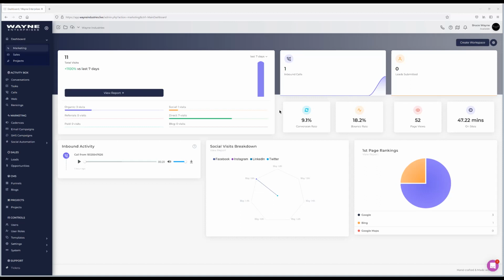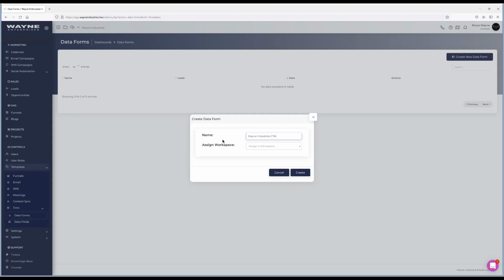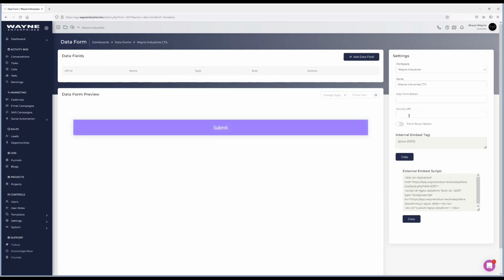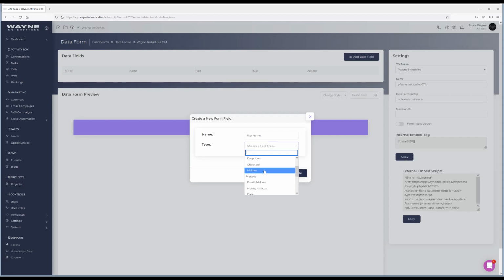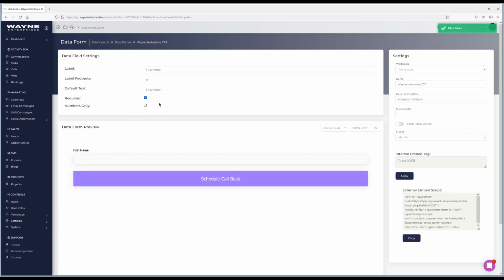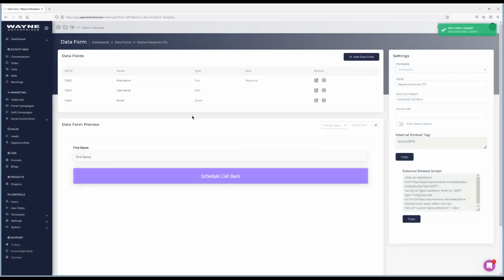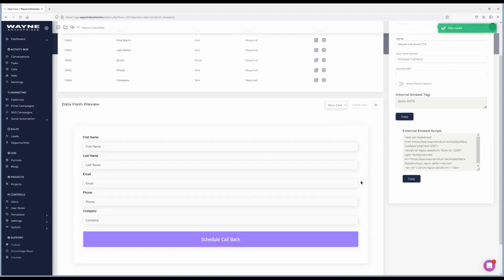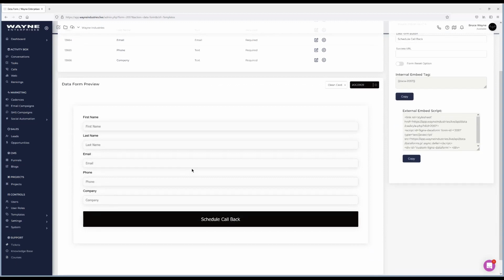Create An External Embed Form To Put On Your Website